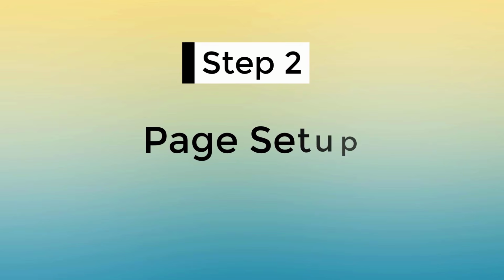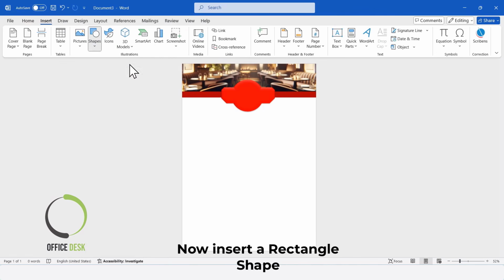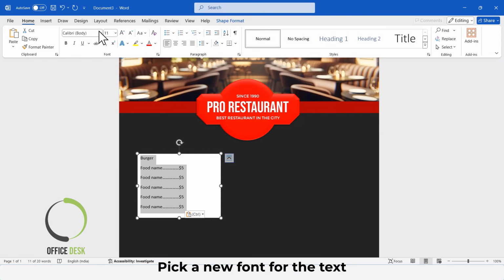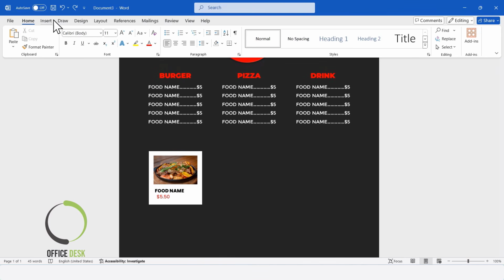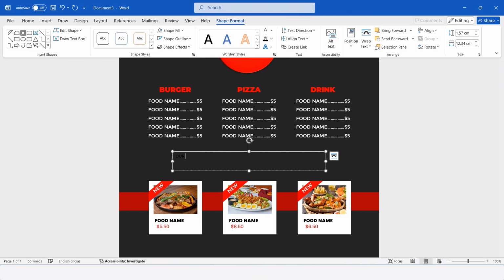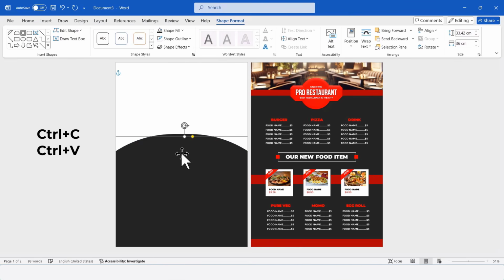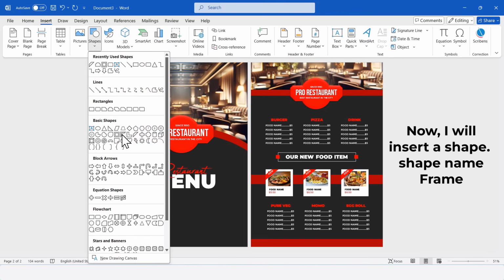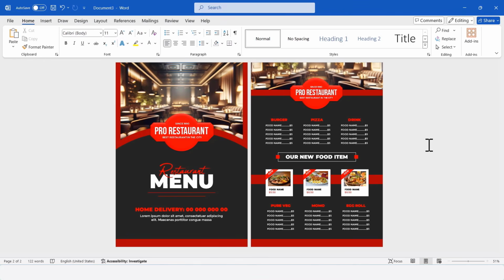Food Menu Card Design | How to Design a Restaurant Food Menu in MS Word | Step-by-Step Tutorial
Learn how to design a professional and eye-catching food menu for your restaurant, cafe, or event using only Microsoft Word! Forget expensive software—this easy-to-follow, step-by-step tutorial will guide you through the entire process from a blank page to a print-ready menu.